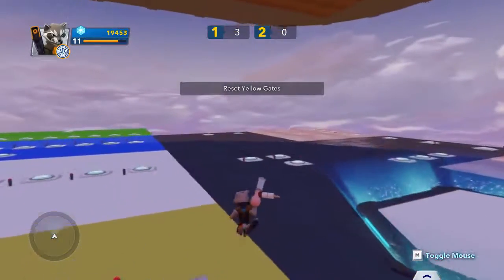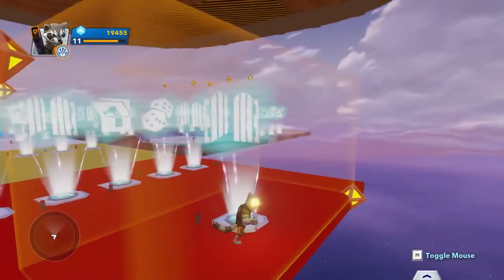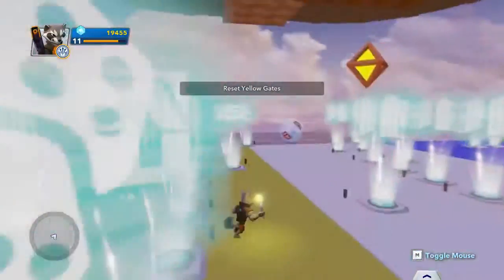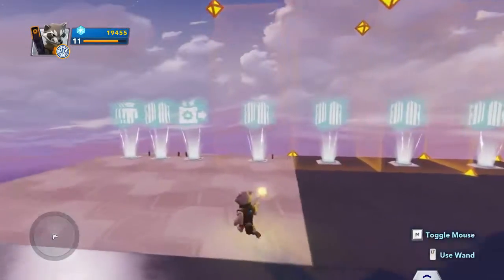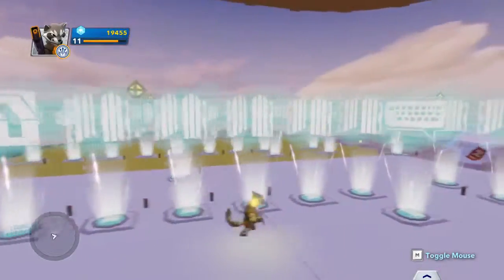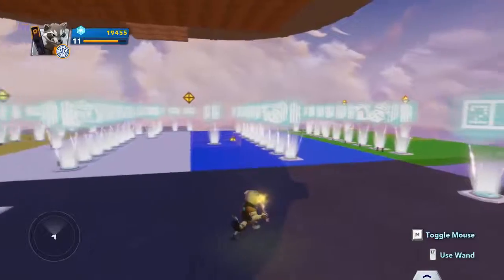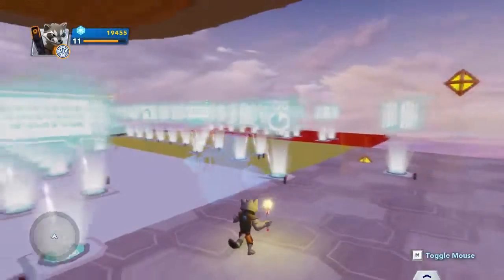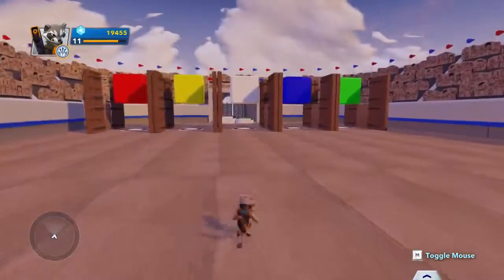Disney Infinity: Kids Colors Challenge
How I set up, designed and organized a color quiz game for young kids.